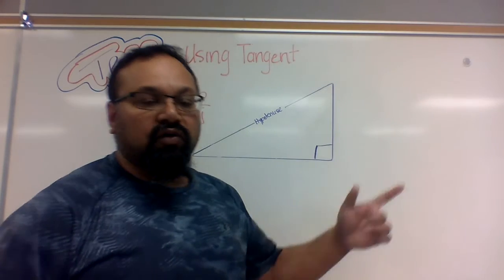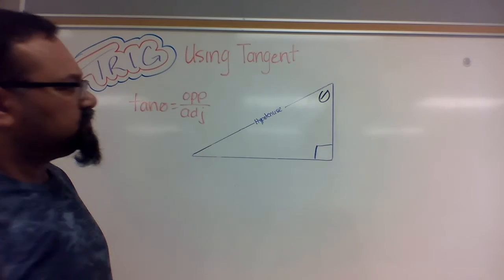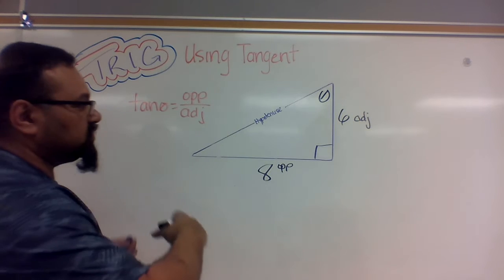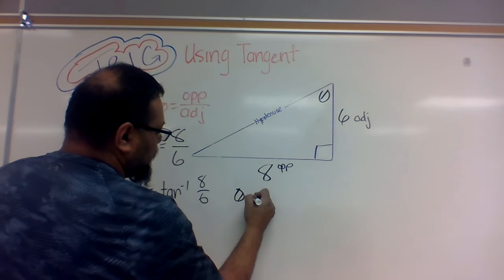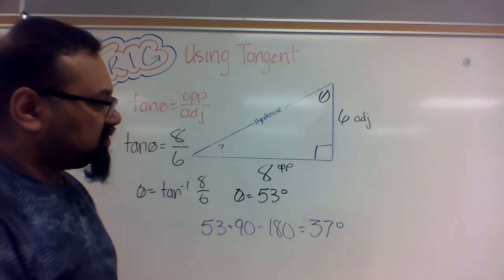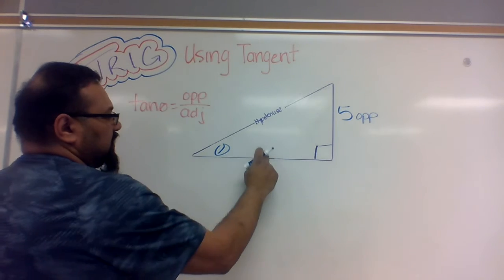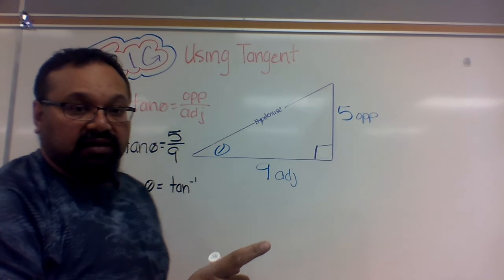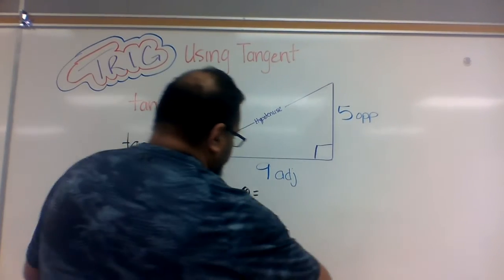Two examples of using the Tangent Ratio to find and angel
Two examples of using the Tangent ratio to find the angle